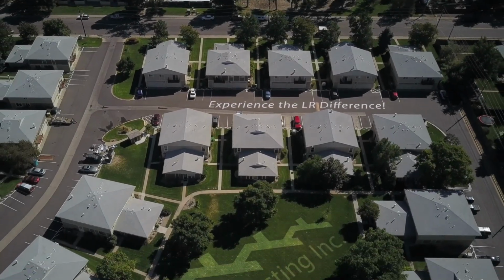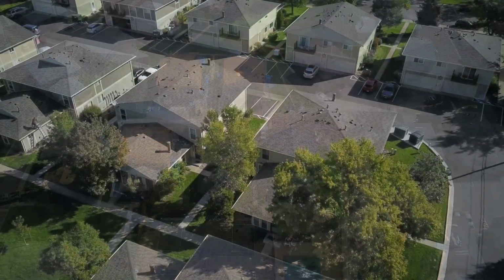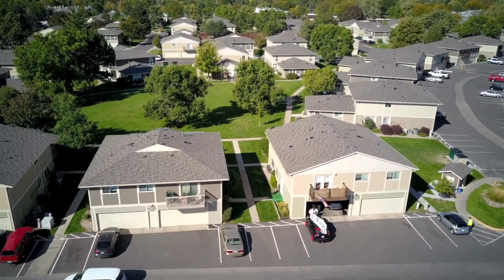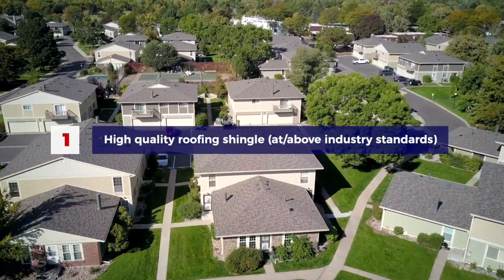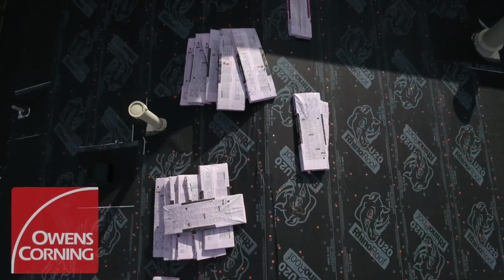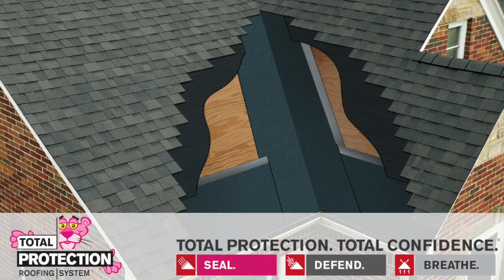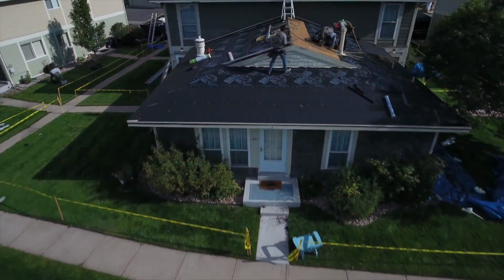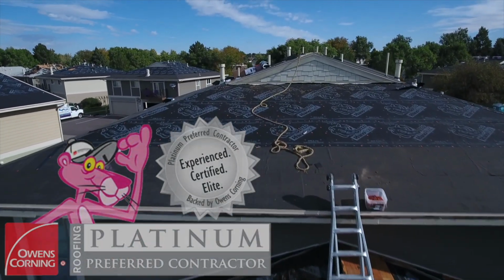LR Contracting Goes Pink with Owens Corning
Title: “LR Contracting Goes Pink, With Owens Corning”
Creator: Elevation Creation

"The Raintree HOA restoration project was performed in the fall of 2019 and consisted of 72 separate structures with over 260 residential units. This project included 250,000 square feet of roofing, removal of up to three existing layers of roofing, and the replacement of 21,500 linear feet of gutter and downspout.

Before the project started, LR Contracting Inc. met with the Raintree HOA board to discuss the scope and specifics of the installation. During that meeting, the HOA informed us of their main concerns:
1.  A high-quality roofing shingle installed at or above industry standards,
2.  Ice Dam protection, and
3. An upgraded warranty.

At LR Contracting we primarily install Owens Corning® roofing products. With this in mind, we recommended installing the Owens Corning® True Definition Duration Shingle with an upgraded 2”x4” drip metal edging. The duration product comes standard with sure nail technology and an unlimited lifetime warranty. To resolve their ice damming concerns, we recommended ice and water shield underlayment around all eaves, valleys, and penetrations. LR Contracting recommended studying each unit’s attic ventilation to make sure that each attic was ventilated properly.

Lastly, we met with our regional Owens Corning® representative to discuss the best warranty options available to the HOA. We settled on Owens corning's top-rated warranty- the Platinum Protection Warranty. This warranty required a complete review of the project with the national inspector from Owens Corning®.  LR Contracting worked with the inspector to create specialized installation procedures for this project which were monitor throughout the installation and provide the foundation for a lifetime product warranty that not only includes the roofing materials but also includes 20 years of workmanship coverage.

Thanks to LR Contracting’s commitment to installing the best roofing materials installed with the highest quality procedures, we were able to provide the Raintree HOA with one of the top-rated roofing warranties available!

Let us help you with your HOA project and see what we mean when we say, “Experience the LR Difference™!”

LR Contracting Inc.
2537 S Broadway
Denver, CO 80210

"Experience the LR Difference!"

Hours: 9:00 AM - 5:00 PM Monday through Friday.  Weekends by appointment only.